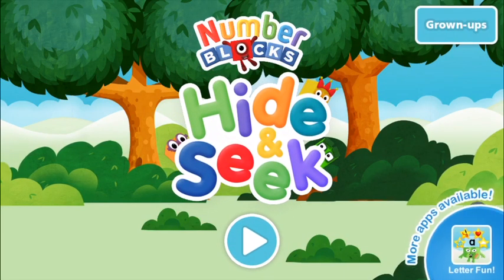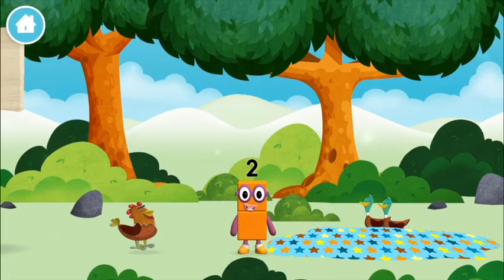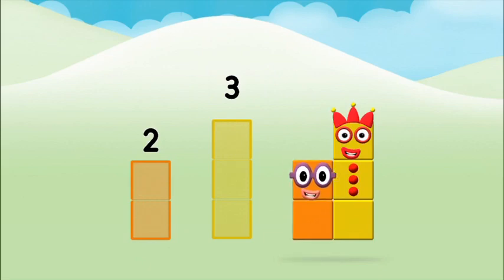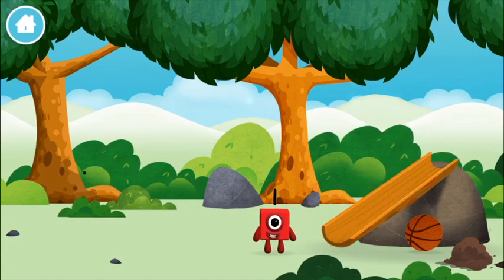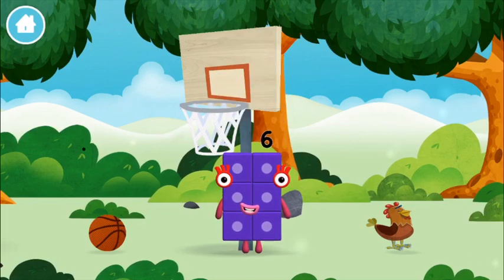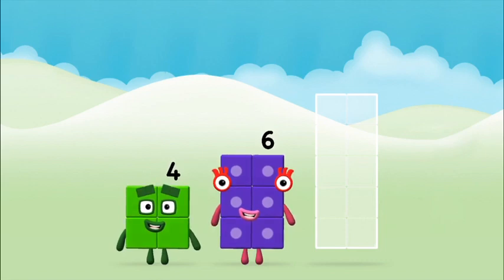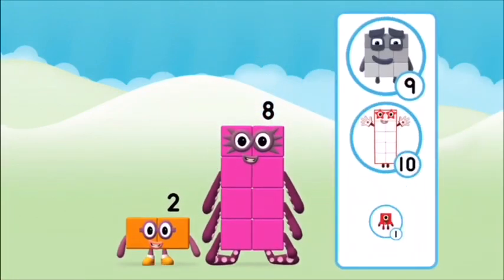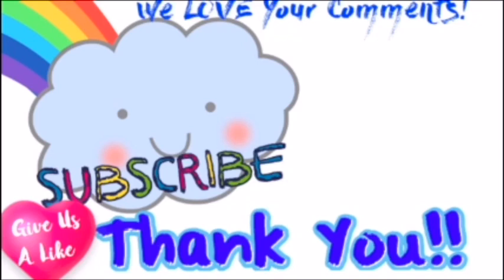Numberblocks 1 - 10 NumberBlocks Full Episodes Numberblocks Hide And Seek Learn To Count Cartoons